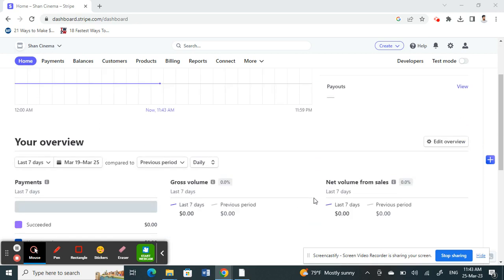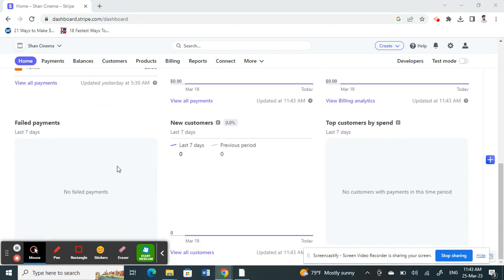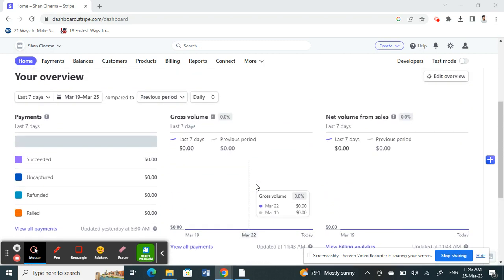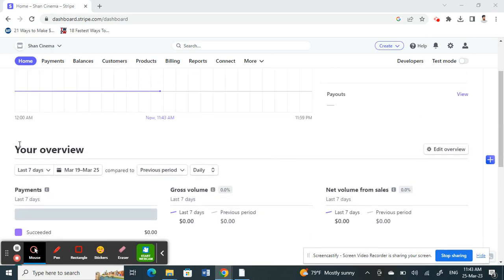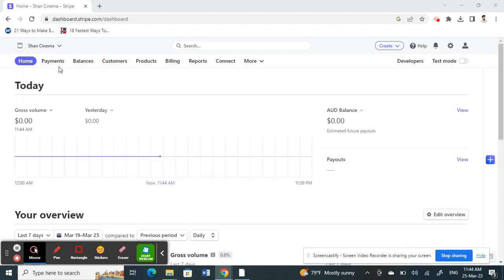How to Change Country on Stripe (EASY)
How to Change Country on Stripe. In this video, we'll explain how to change your country on Stripe. This is a useful tool if you want to move your business to a different country, or if you just want to change your country on Stripe.

We'll also show you how to edit your country on Stripe, if you need to make any changes to your account. This is a handy feature if you need to change your address, or if you want to change your country on Stripe. So don't miss this video, and learn how to change your country on Stripe!
How to Change Country on Stripe